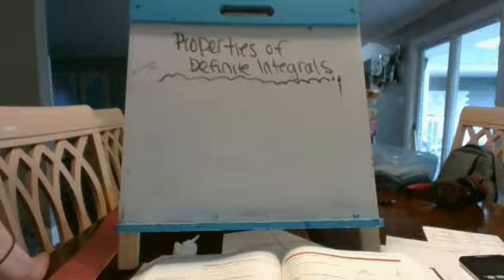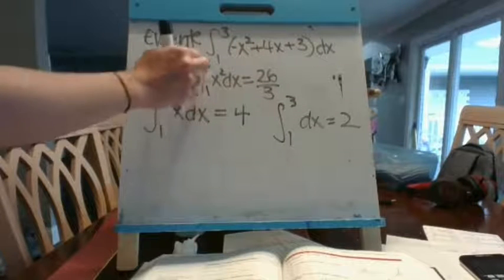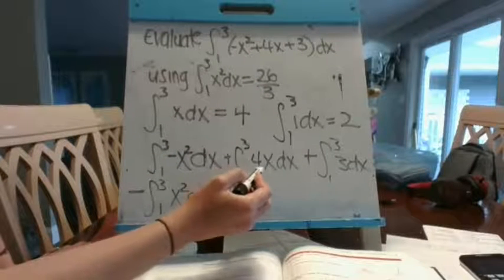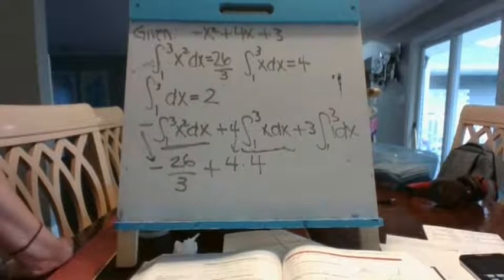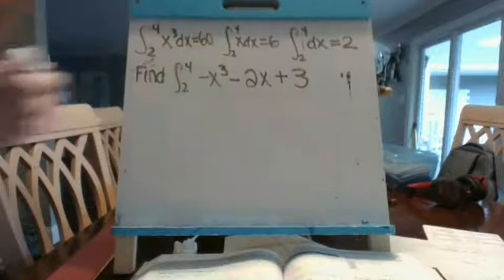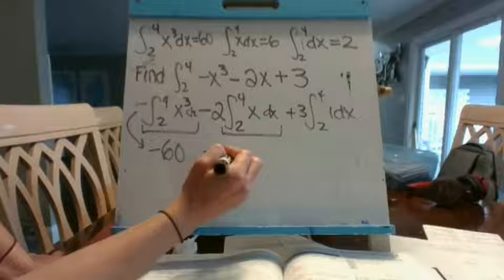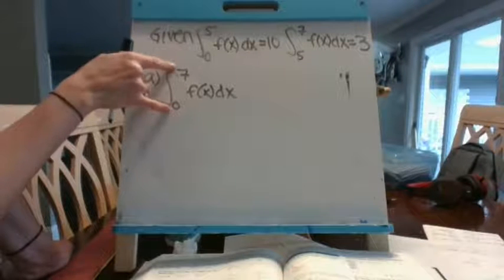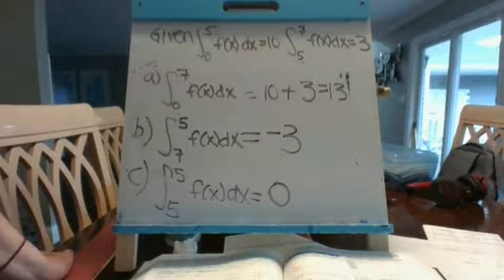Properties of Definite Integrals